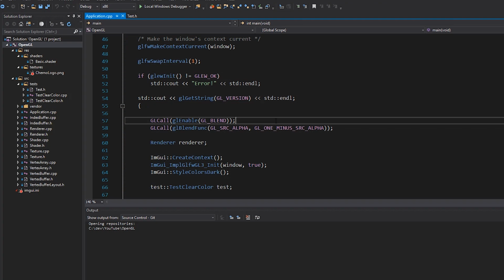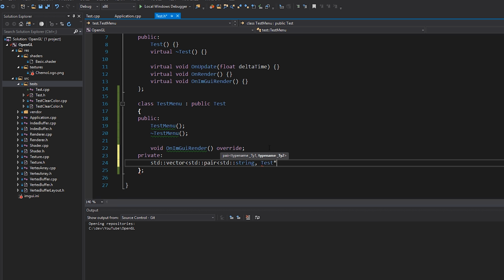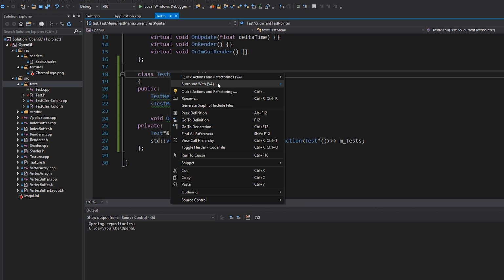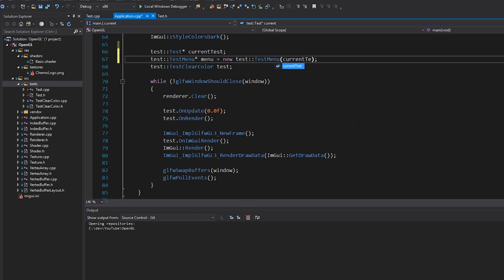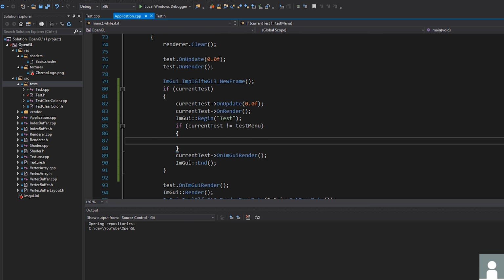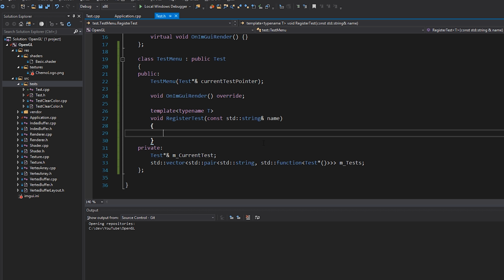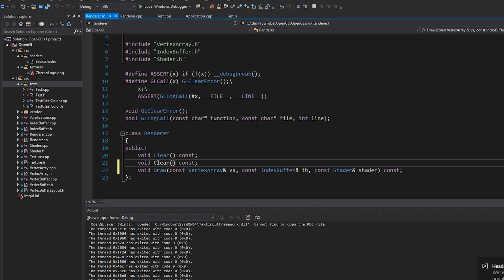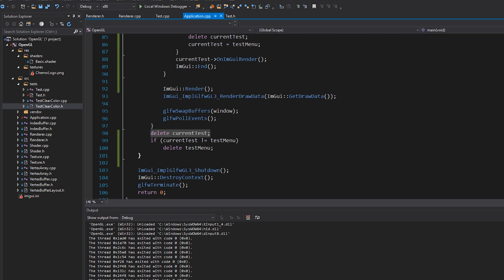Creating Tests in OpenGL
- Dominic Pace
- Kevin Gregory Agwaze
- Sébastien Bervoets
- Tobias Humig
- Peter Siegmund
- Kerem Demirer